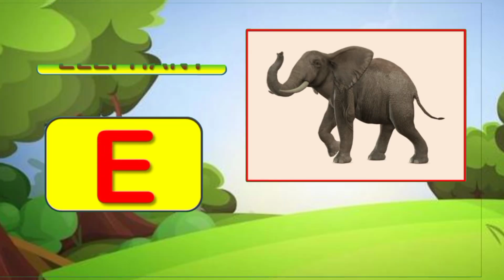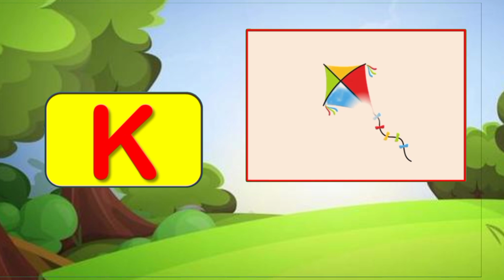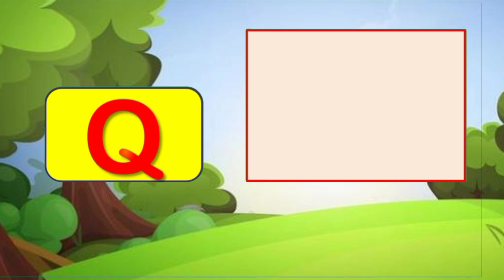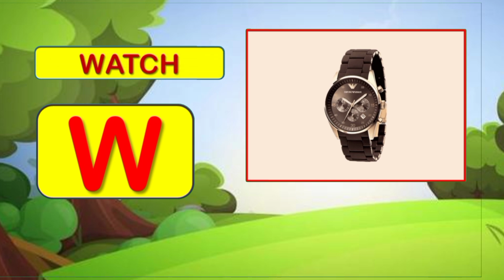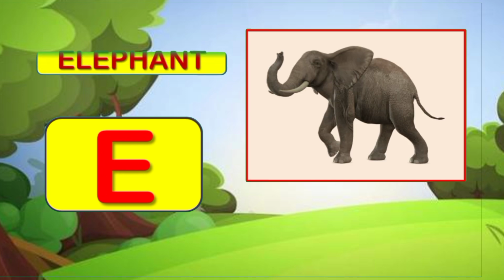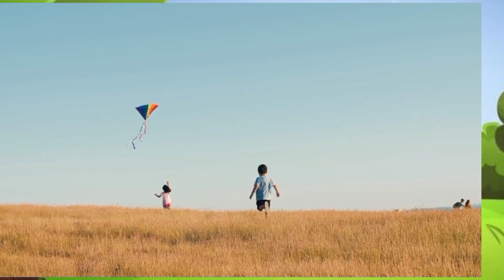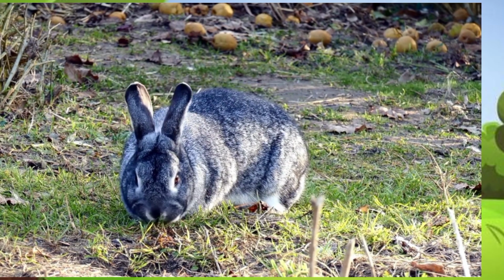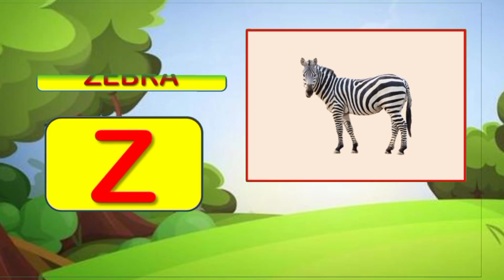A for apple l B for ball | Abc rhyme | Abcd | English Alphabet learning | Abc phonics song